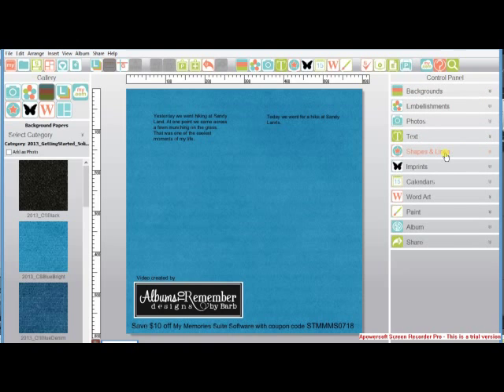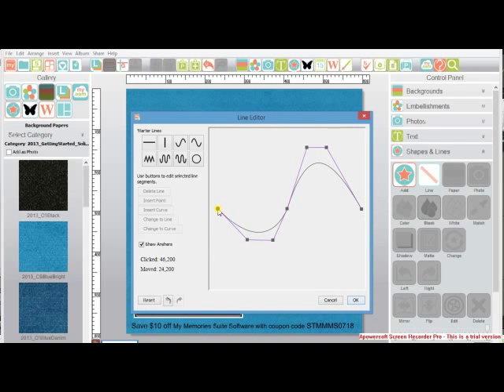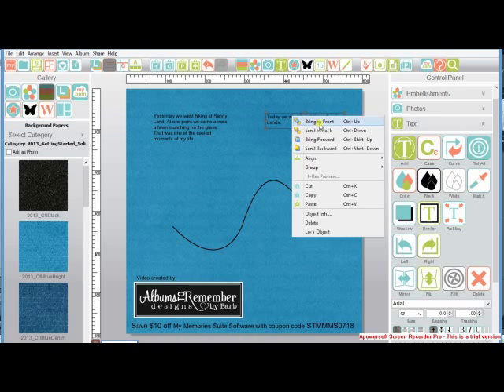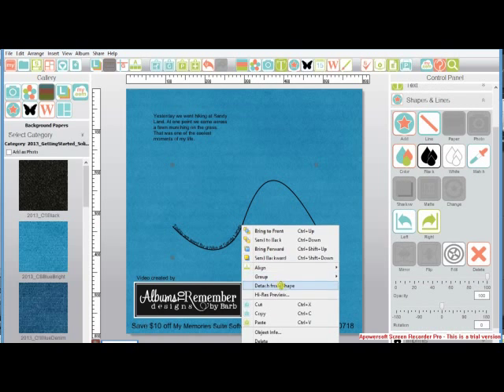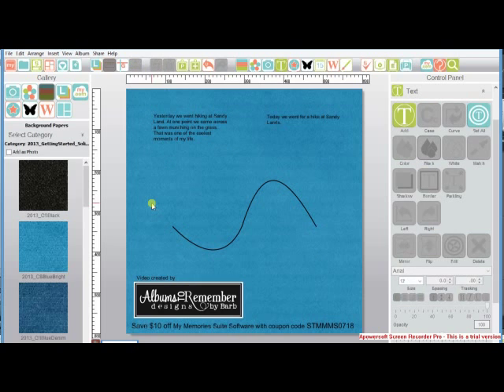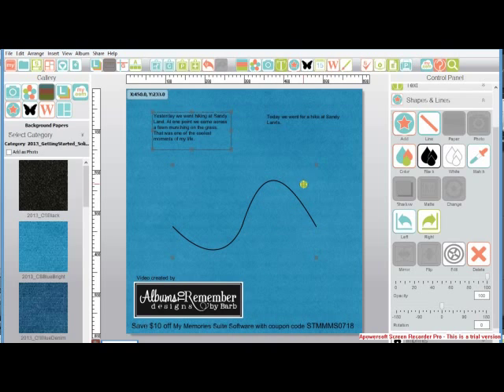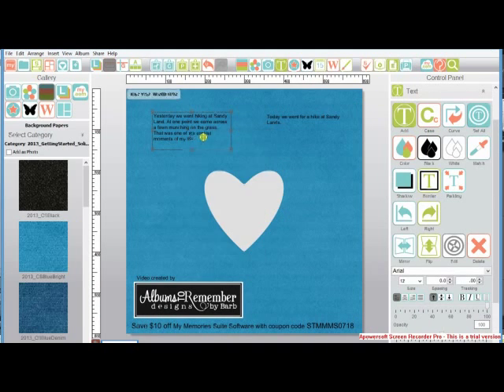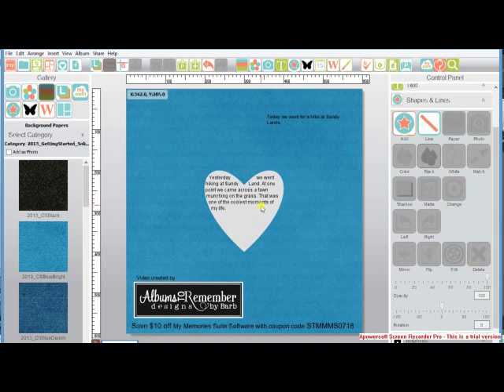Adding Text to a line in MyMemories Suite VS6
This tutorial will teach you how to add text to a line in version 6 or
higher of the My Memories Suite software. To save $10 off the software